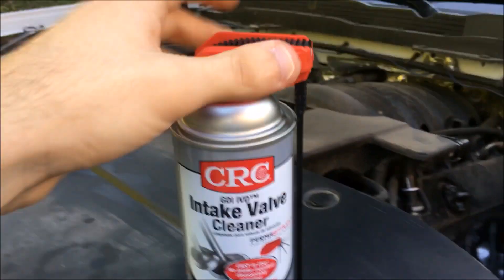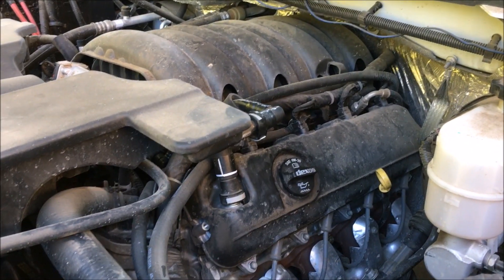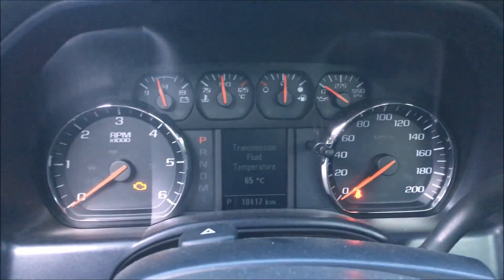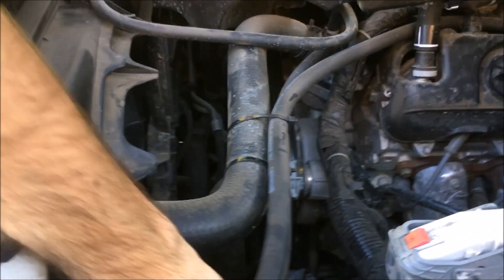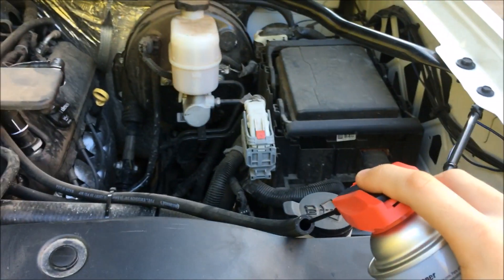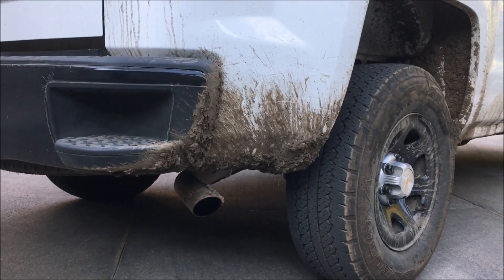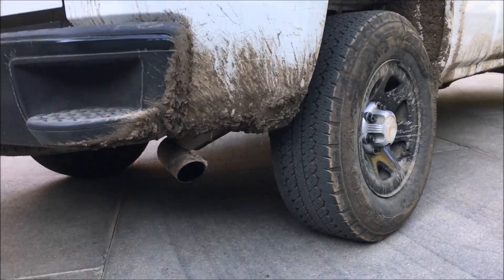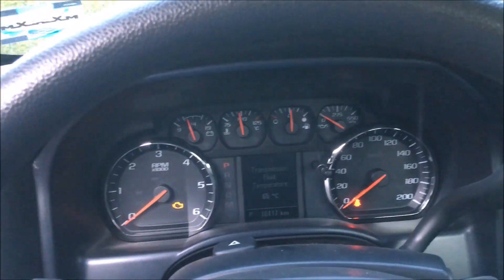How to Remove Intake Carbon Build Up using CRC Intake Valve Cleaner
CRC is the official sponsor of Motor Trend´s Roadkill show, so im guessing this stuff is legit.

On this video im showing the steps for using CRC´s GDI IVD Intake Valve Cleaner (that i randomly stumbled upon while losing my time in an Autozone) on my 5.3 Gen V small block chevy V8 (RPO L83) which is Direct Injected.

GDI engines DO accumulate a lot carbon on the Intake Ports and Valves, so im hoping this product helps prevent major problems down the line, im also using an Oil Catch can.